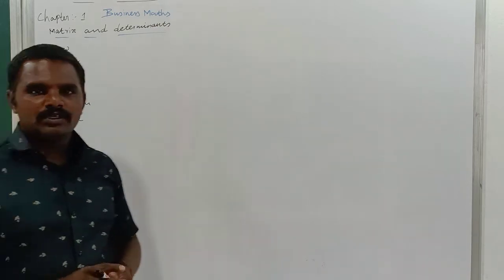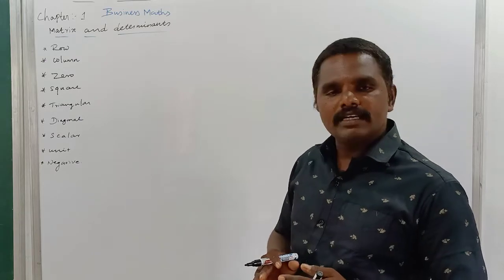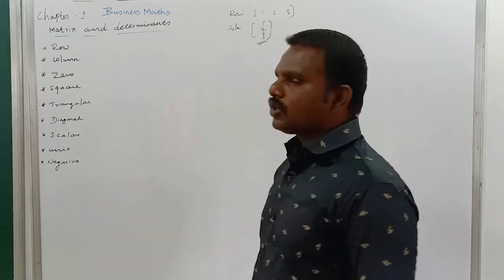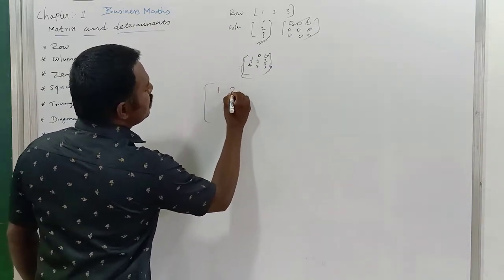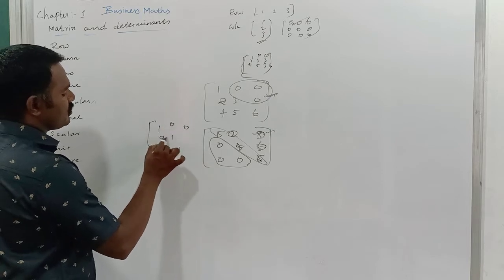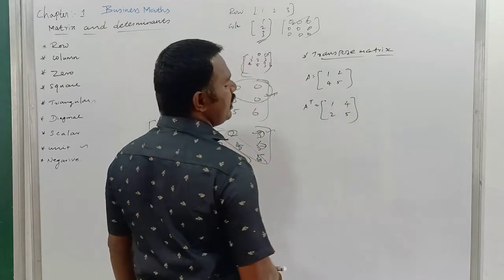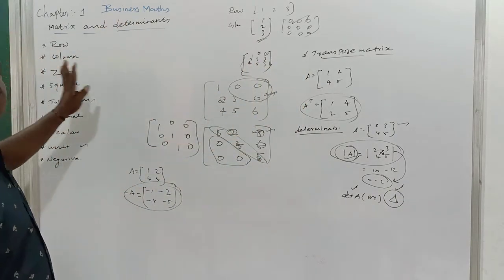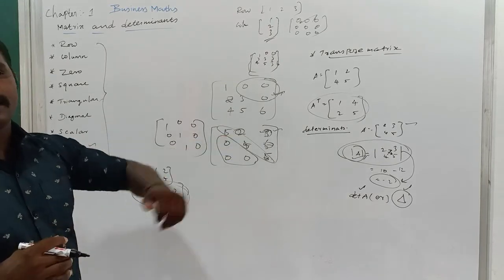MATRICES AND DETERMINANTS | INTRODUCTION | CHEPTER 1 | BUSINESS MATHEMATICS AND STATISTICS